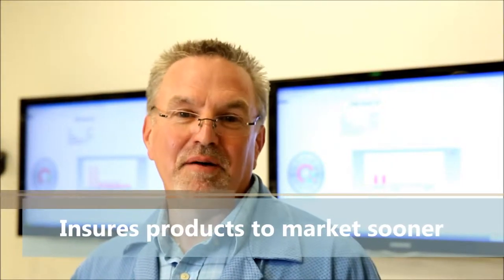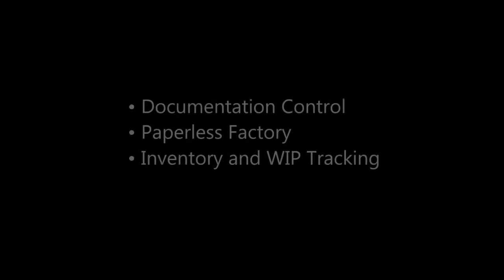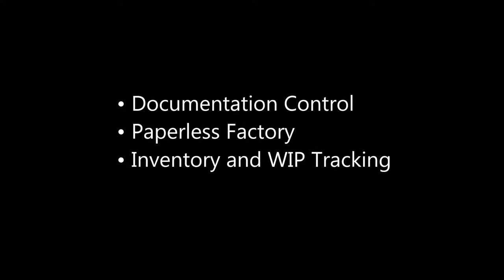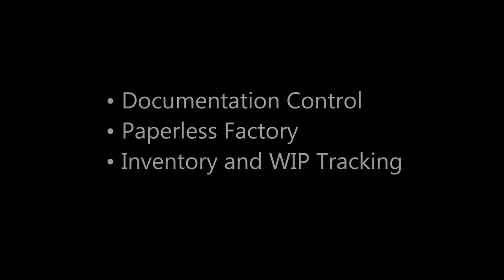GMI's Rapid Response Prototype Service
Time is frequently the critical factor during product launch. GMI has a proven track record in supporting new product introduction. Rapid response prototype services insure that customers can bring products to market sooner.